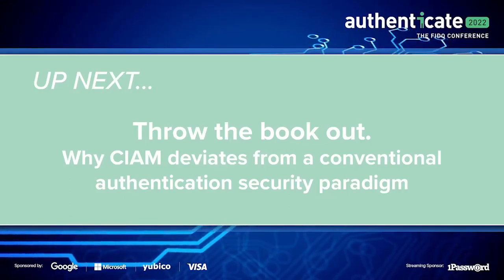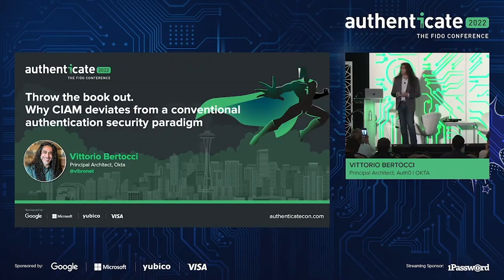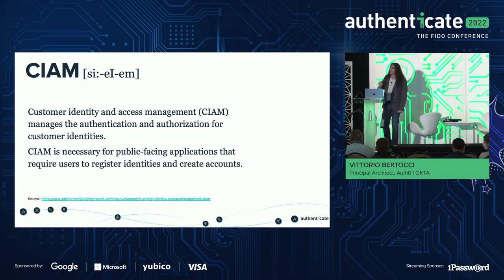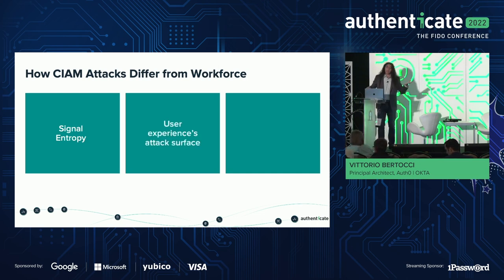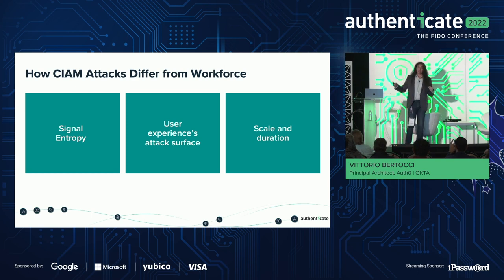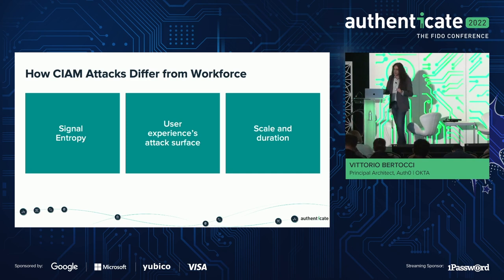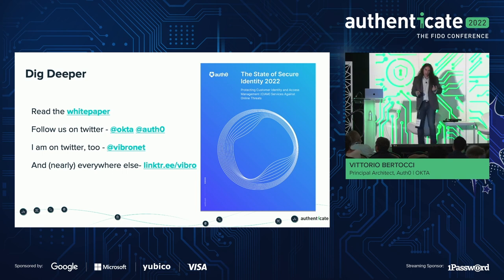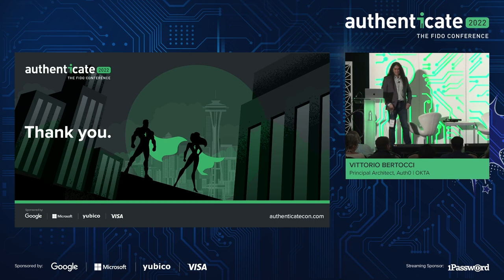Authenticate 2022: Why CIAM Deviates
Speaker: Vittorio Bertocci, Auth0, OKTA